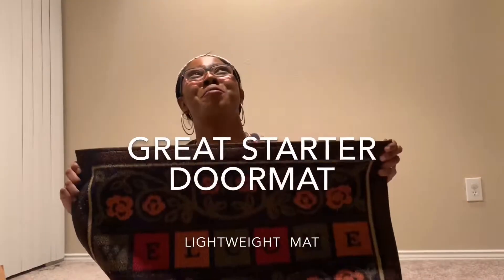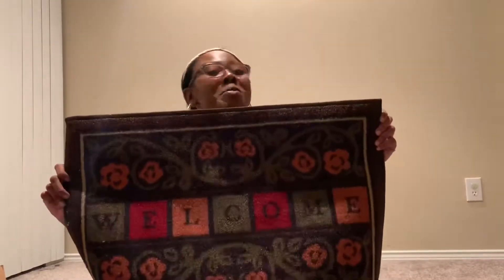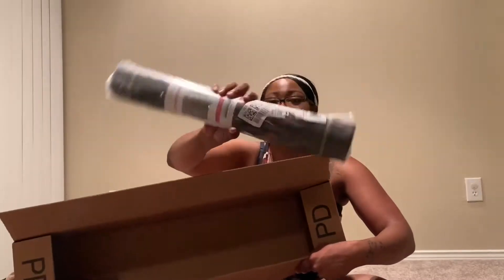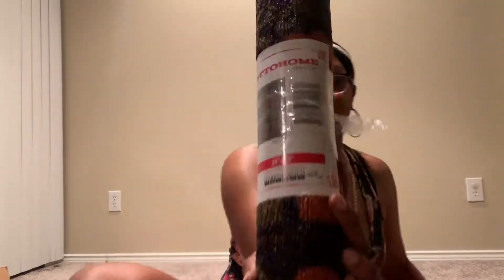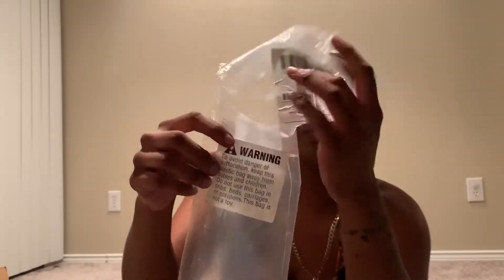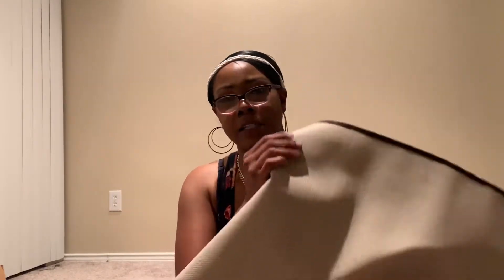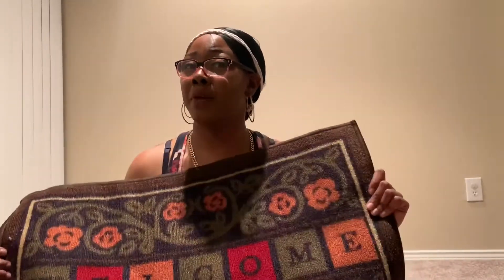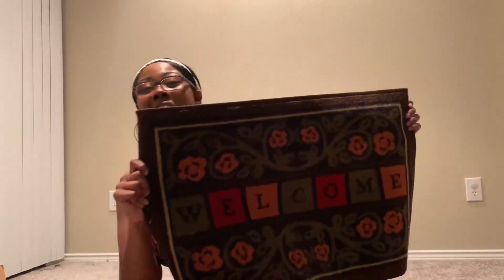Ottomanson Ottohome Collection Rectangular Welcome Doormat (Machine-Washable/Non-Slip), Multicolor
Doormat Link:
Ottomanson Ottohome Collection...

—-🎵🎶 Artists’ Links 🎶🎵—-